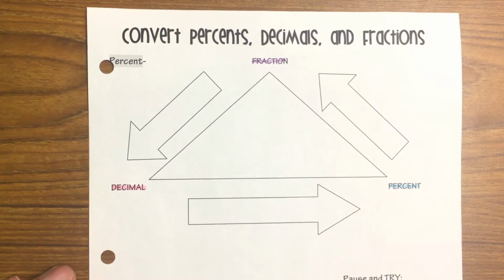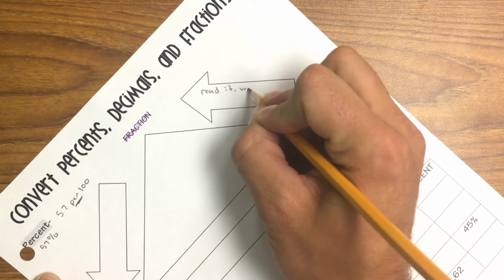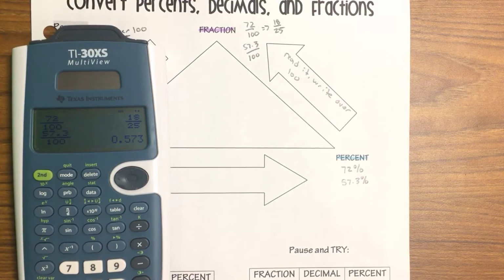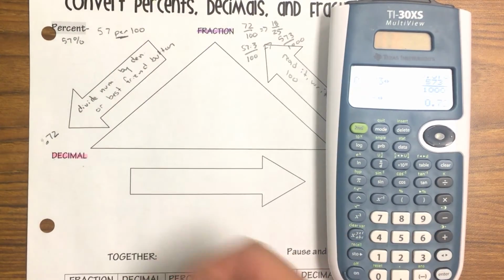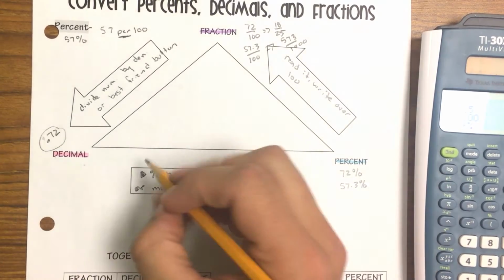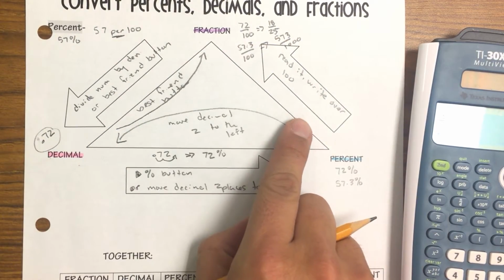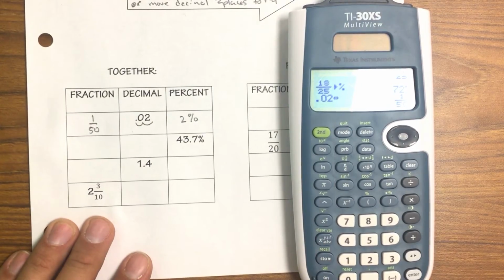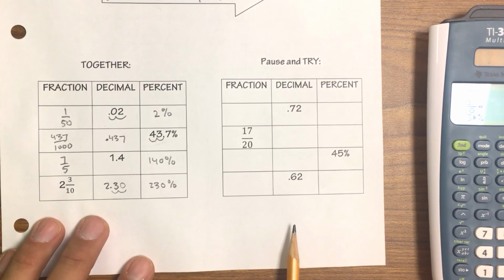Converting Decimals, Fractions, and Percents